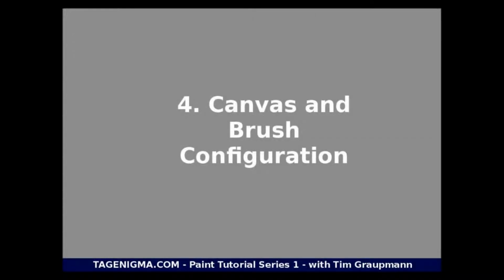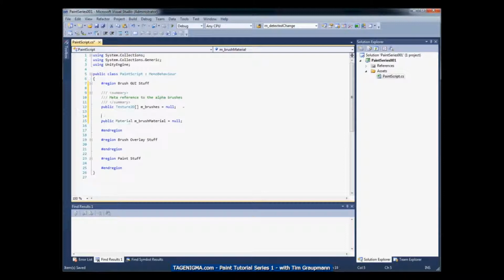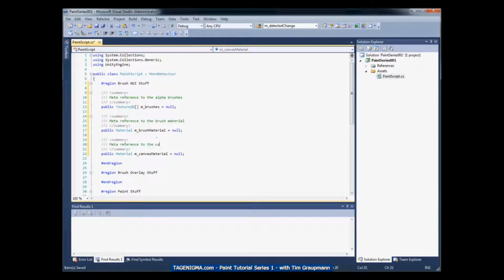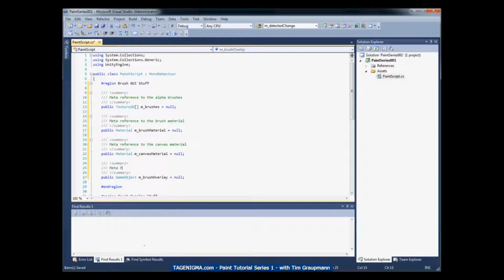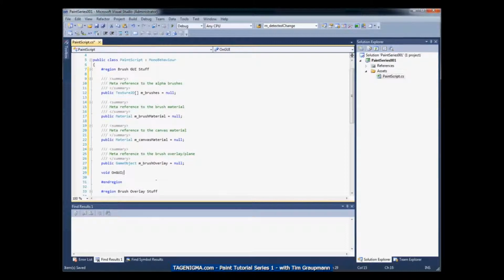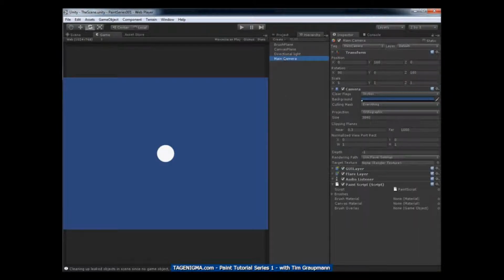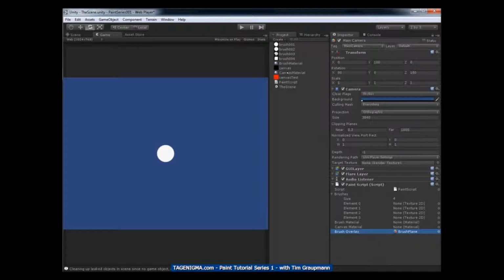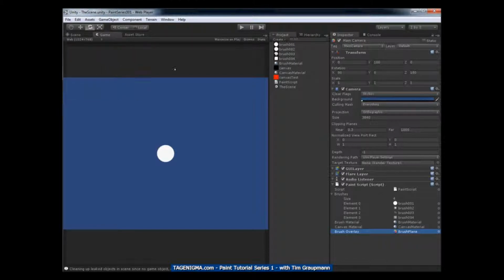Paint Series 001 - 04 Canvas